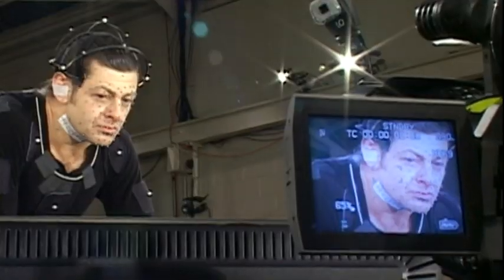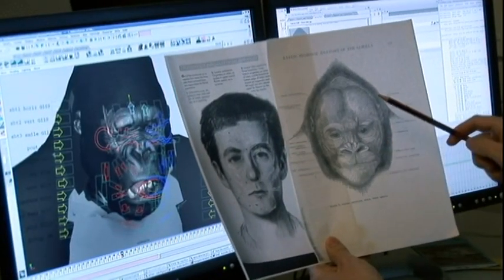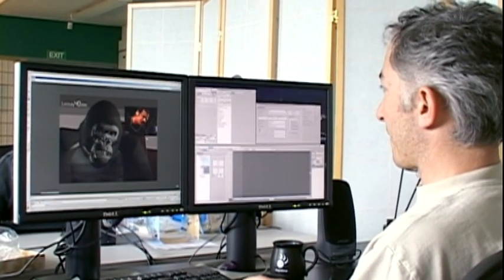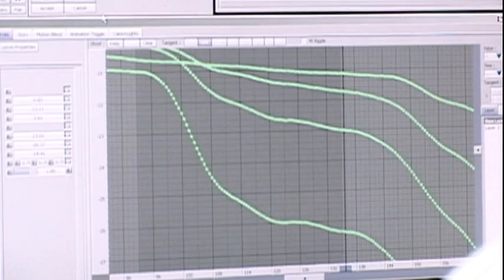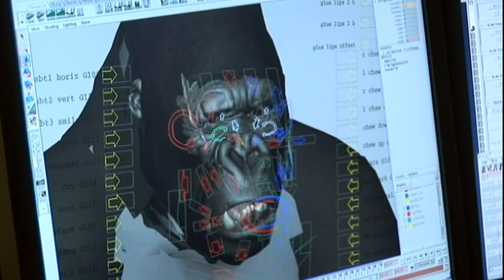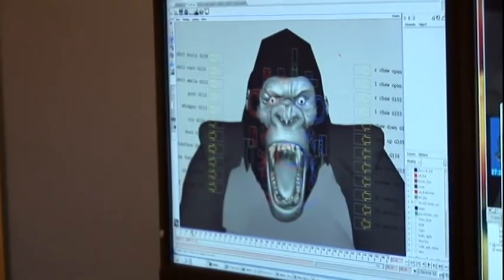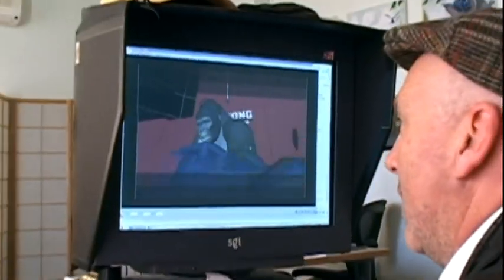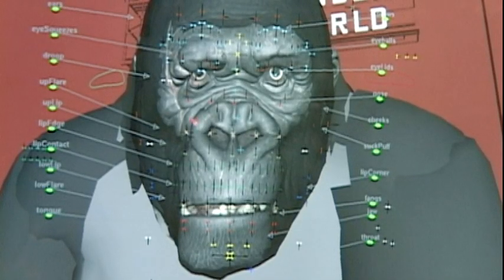King Kong Post-Production Diaries Episode 24 - 12 Weeks to Go!